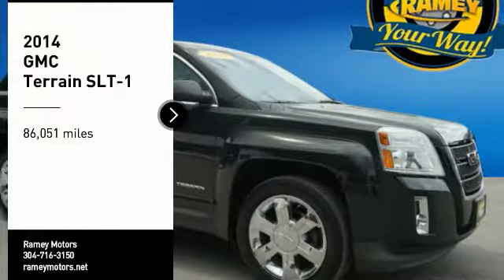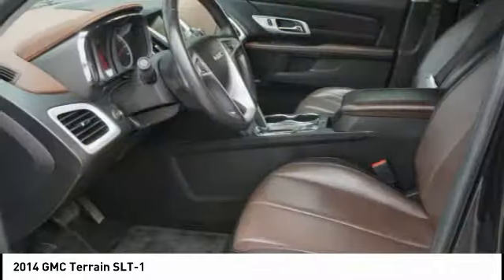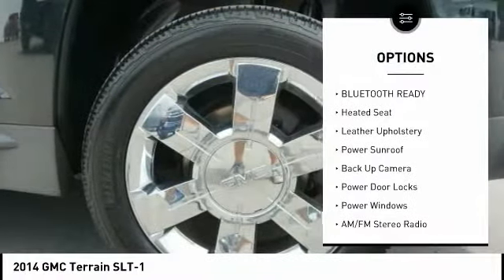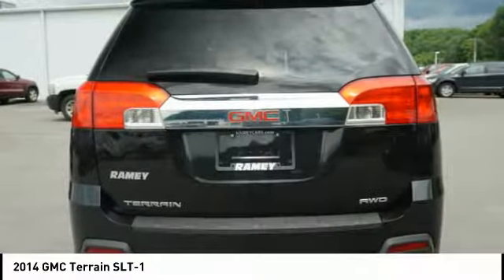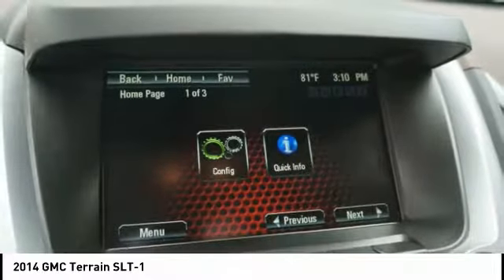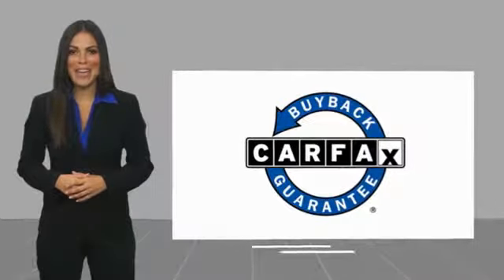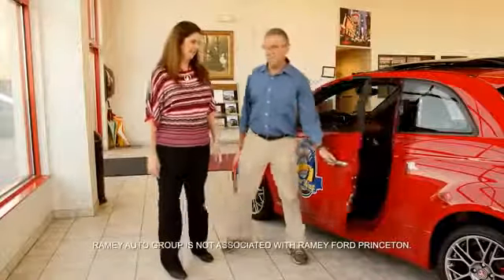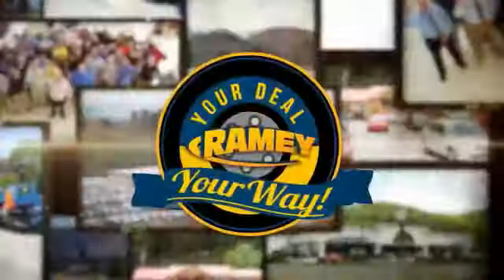2014 GMC Terrain Princeton WV T-Y869A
2014 GMC Terrain SLT-1

Ramey Motors
127 Frazier Dr

E6117499